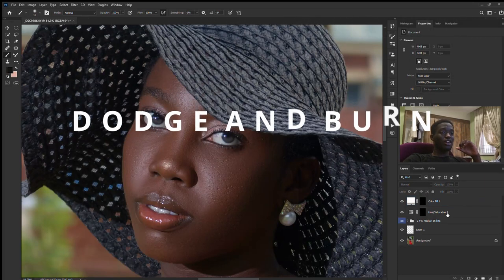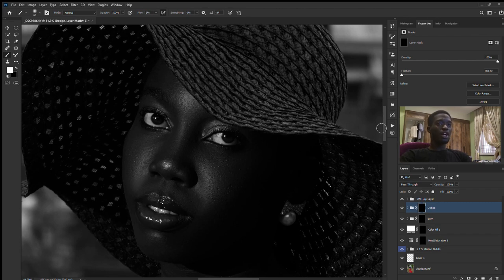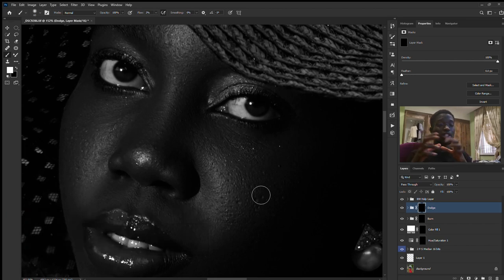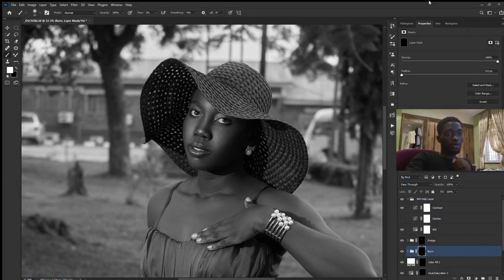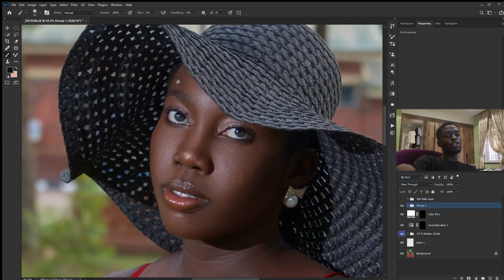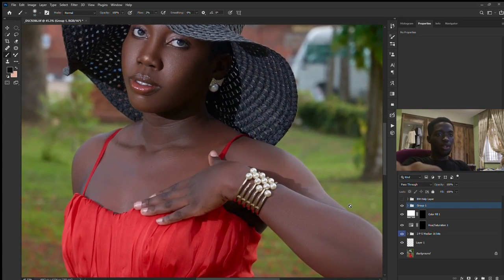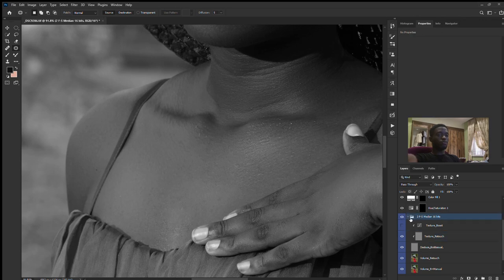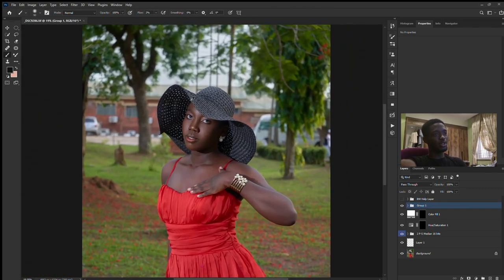DODGE AND BURN my favorite part of editing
this is a part that a lot of photographers run from and i find this part to be very interesting